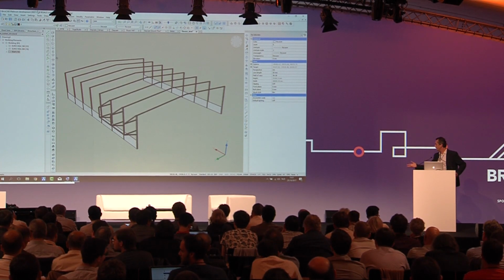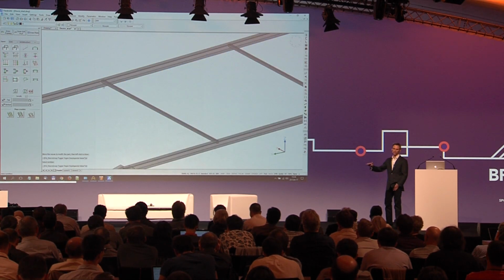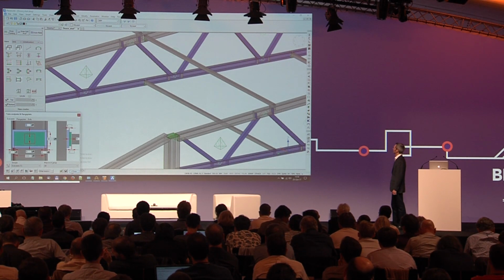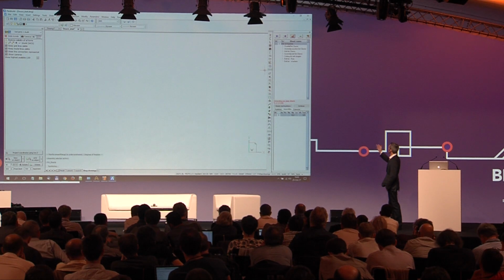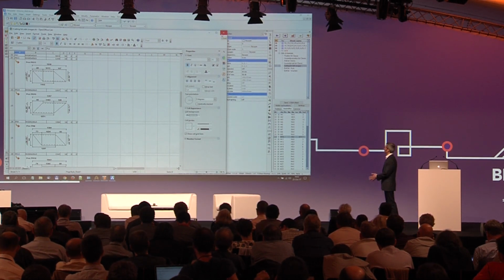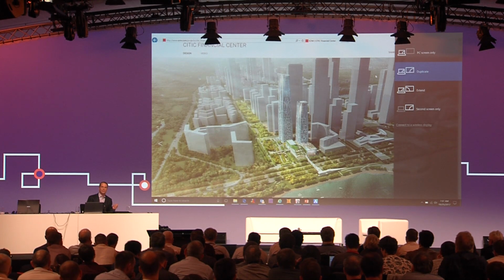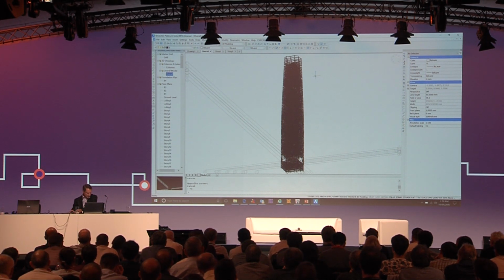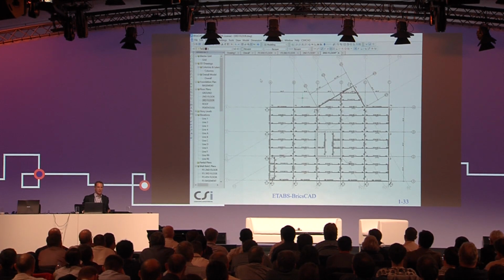Structural Modeling in BricsCAD BIM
BricsCAD BIM keynote from Bricsys 2017, Paris.